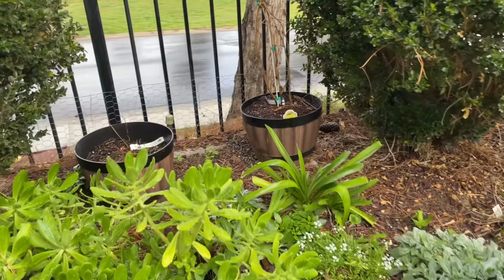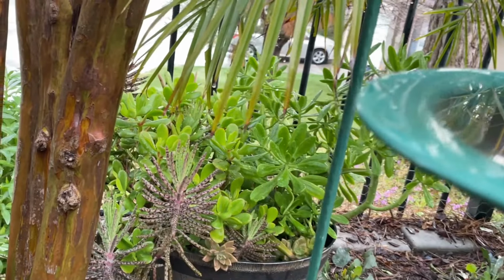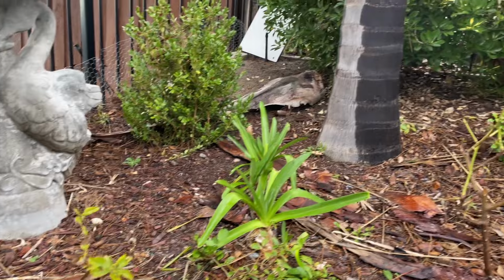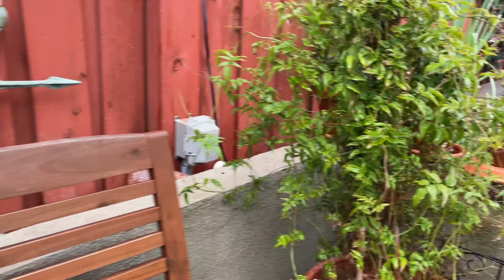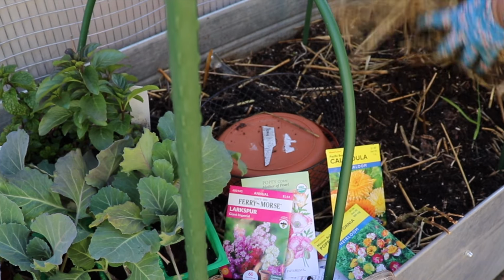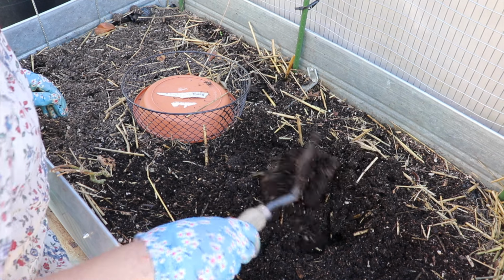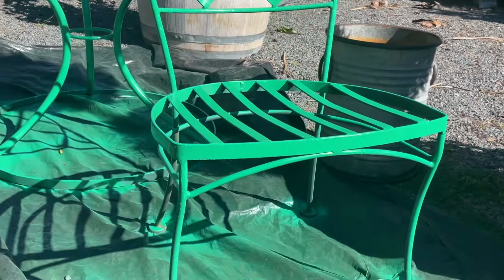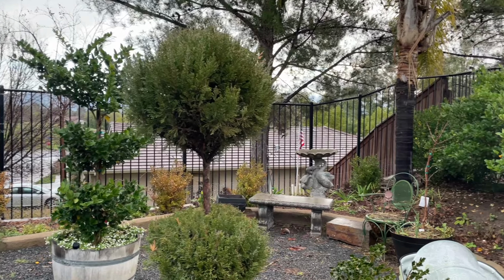Garden Journal | Perennial Flower Bed | Seed Starting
In the garden this first week of February with a tour of the very wet perennial bed and some seed starting.  Plus a sneak peak of our backyard plans.